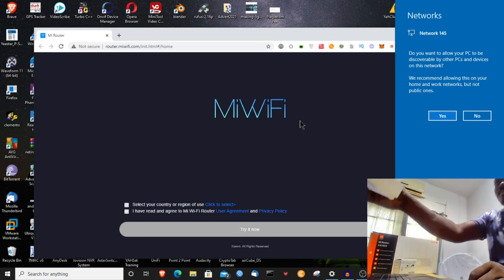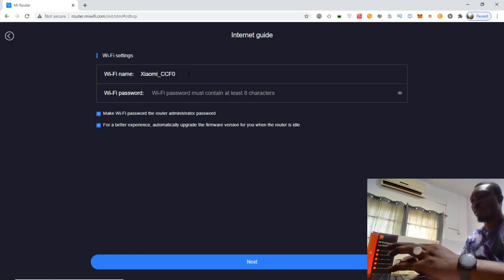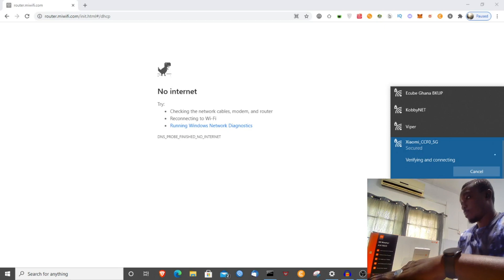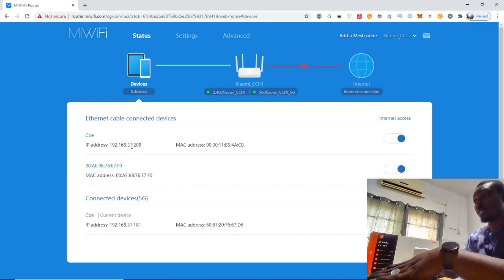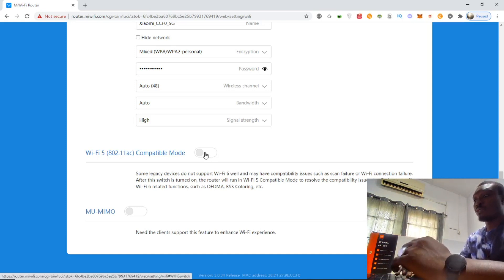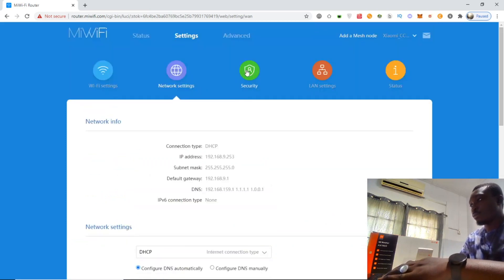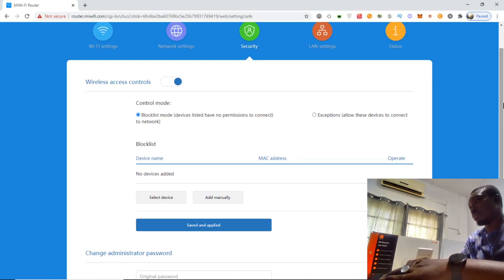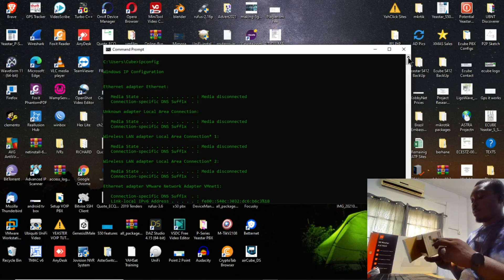Xiaomi Mi AX1800 step by step Configurations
In this video I took the initiative to further explain into detail by way of configuring of Xiaomi Mi AX1800 for viewers and subscribers to really have some familiarities with regards to the features imbedded in the router.